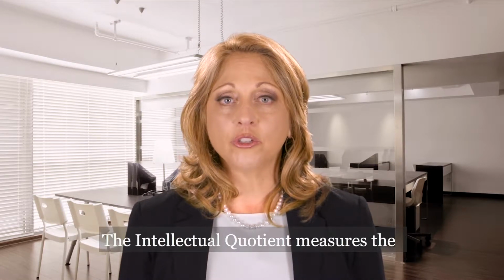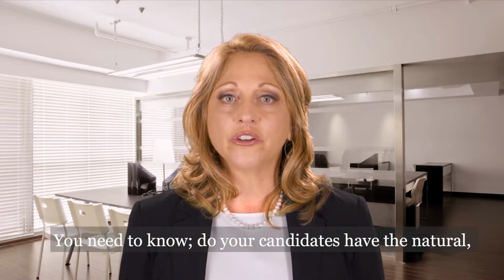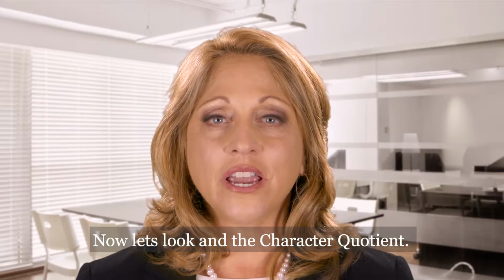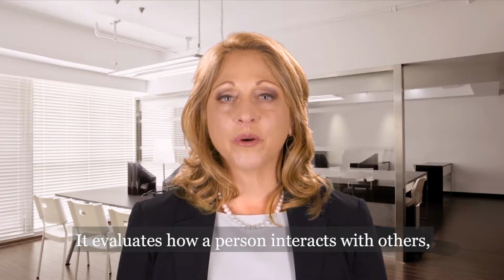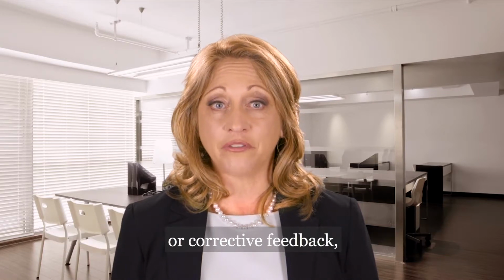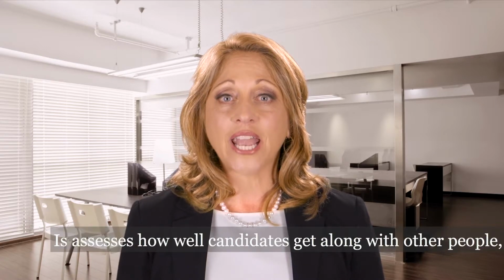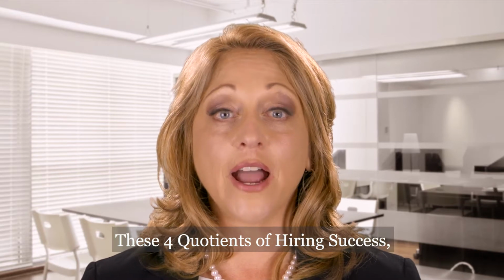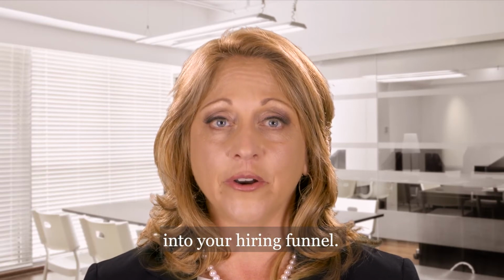4 Quotients of Hiring Success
When assessing candidates to determine the best fit, consider the intellectual, character, emotional and relationship quotients, which are all key quotients of successful people and required for a healthy, high performance organizational culture